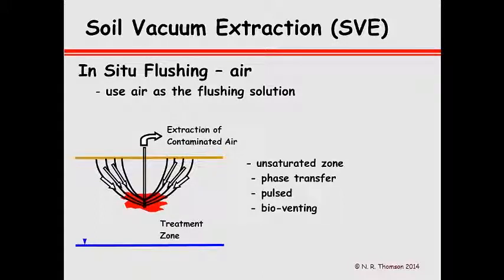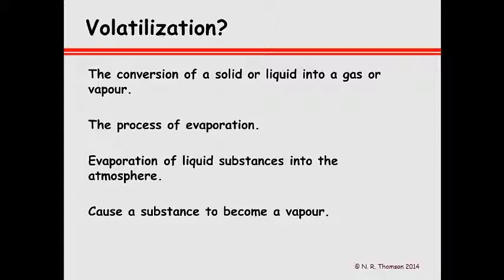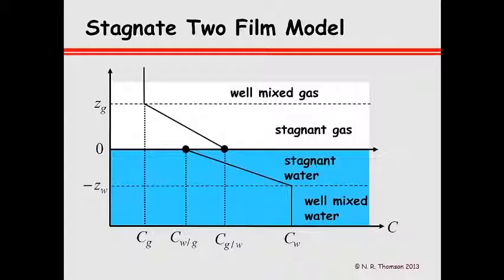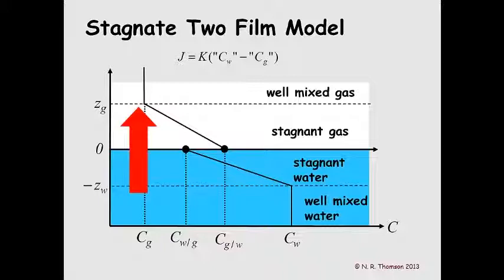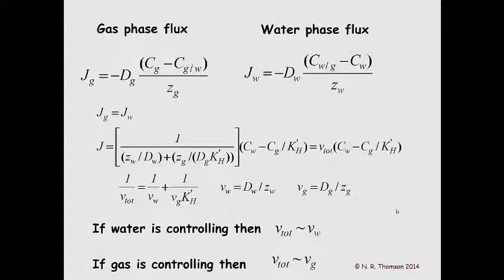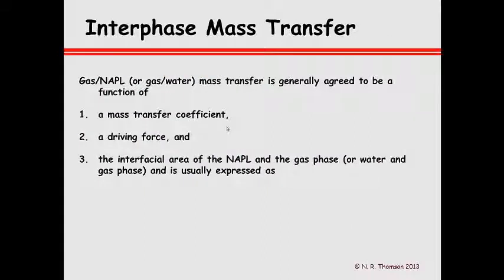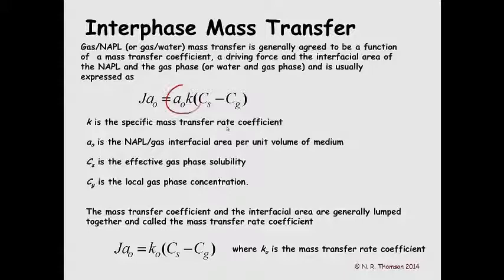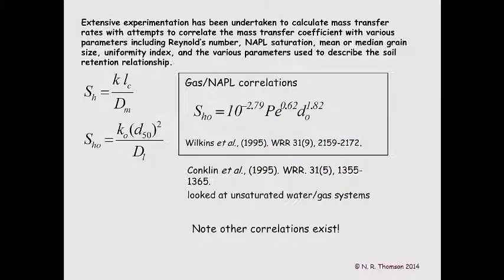Organic Contaminants in Subsurface Environment rYbsC8XM